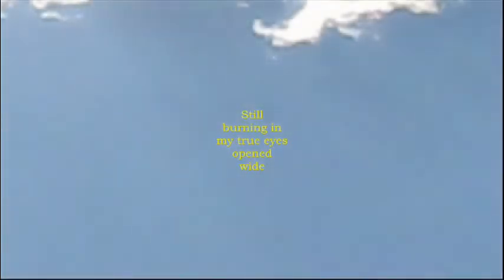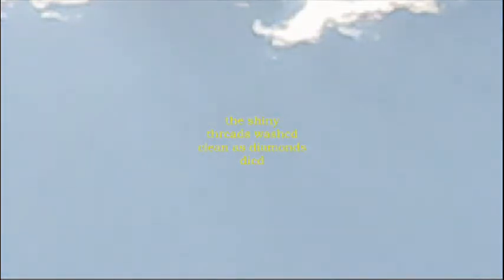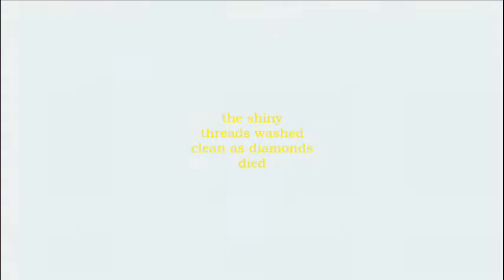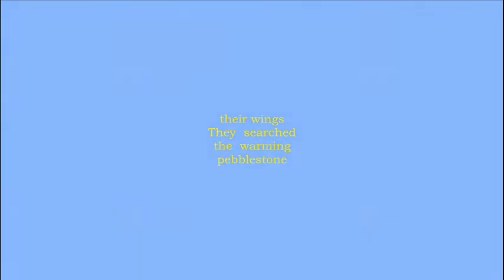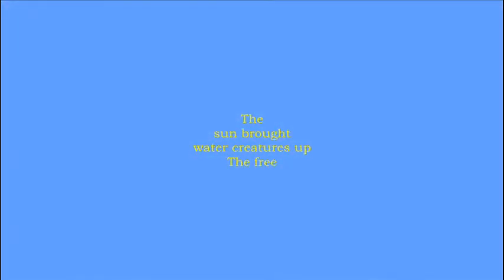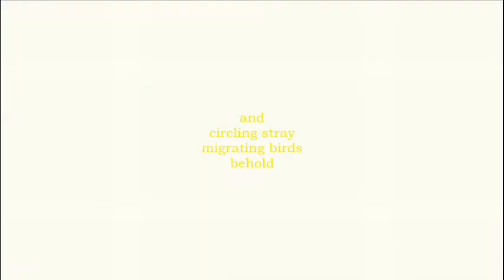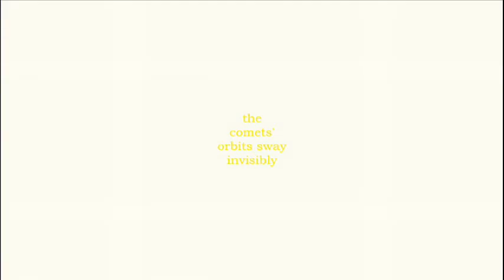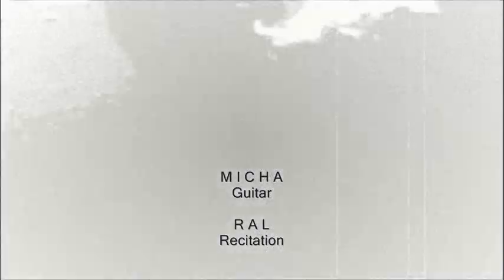A SONNET CORONA 13/15 - Micha (guit.) and Ral (lyr. and recitation)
This is a 70 minutes musical poem cycle project, recorded in one take and divided into 15 parts on Youtube. Here,  sonnet number 13. - You can watch the whole cycle on my special playlist A CROWN OF SONNETS - Micha and I recorded the whole piece, as usual, in one take, all spontaneous, first made and completely extemporaneous. The basic idea is to find a specific way of performimg poetry, representing the words in some kind between singing and recitating, to receive a vivid and spontaneous expression.  The lyrics are put in English by myself, based on my own sonnet corona in German language. It is made of 14 (+1) English sonnets in the Italian form, with strict rhymes and all set in iambic pentameter. Each one starts with the last verse of the one before, and at the end number 14 ends with the first line of number 1. So you get the 15th sonnet as the result of all first lines in the right order, put together to the so called Corona.

XIII

Still burning, in my true eyes opened wide,
the gleaming sunrays. Droplets in the meshes
of spiderwebs were glistening falling flashes,
the shiny threads washed clean, as diamonds died,

exploding on my pallid legs. I helt
a palatable puddle in my hand.
A beetle found the watering place. Fine sand
is in between my teeth. The ice did melt.

The dragonflies green golden did unfold
their wings. They searched the warming pebblestone.
The sun brought water creatures up. The free

and circling, stray migrating birds behold
me from above, where with a silent tone
the comets' orbits sway invisibly.

My German (original) version:

XIII

in meinen aufgeschlagenen Augen brannten
die Sonnenstrahlen Tropfen in den Maschen
der Spinnennetze perlten ab sie waschen
im Fall die Fäden blank als Diamanten

zerplatzten sie auf meinen bleichen Beinen
ich hatte eine Pfütze in der Hand
ein Käfer kam zur Tränke feiner Sand
ist zwischen meinen Zähnen auf den Steinen

am Ufer wärmten sich Libellen ihre
grüngoldenen Körper schimmerten das Eis
verschwand die Sonne lockte Wassertiere

herauf verirrte Wandervögel drehten
hoch über meinem Kopf ein stiller Kreis
die unsichtbaren Bahnen der Kometen

(R.P.)